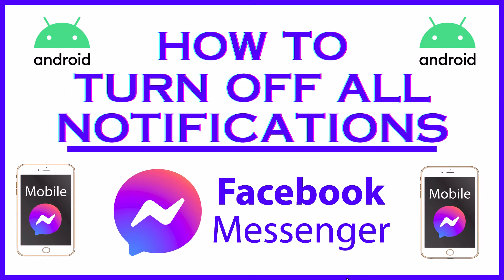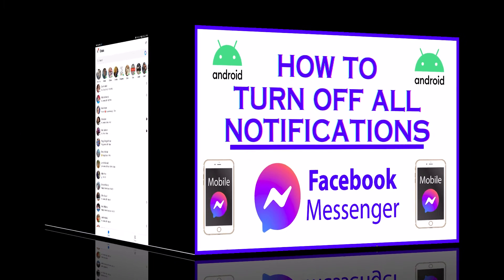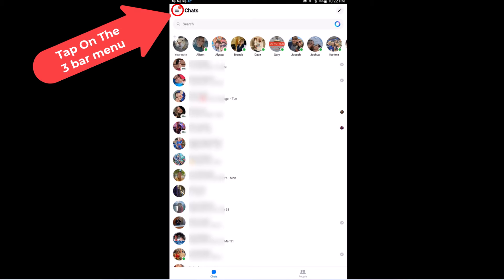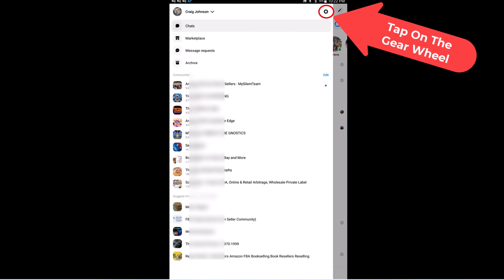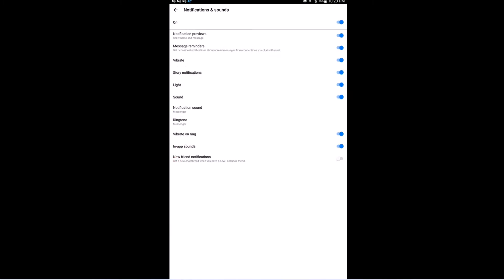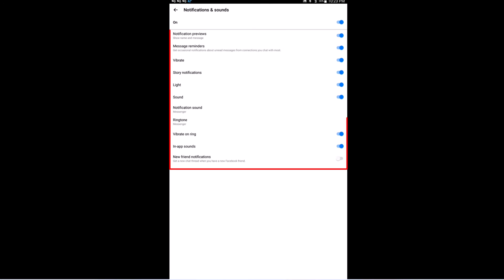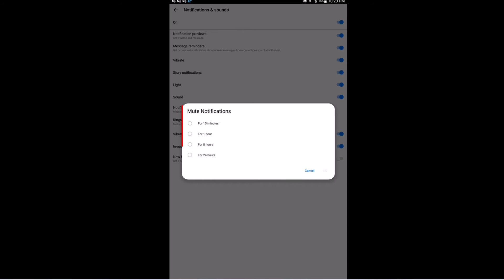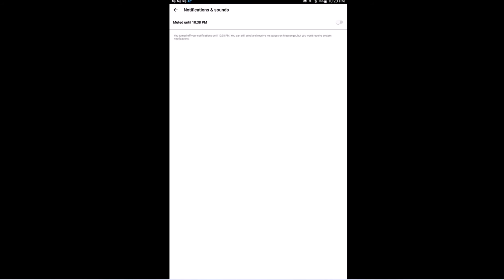How To Turn Off All Notifications On The Facebook Messenger App | Android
Notification-Free Zone: Disabling Notifications on Facebook Messenger (Android Tutorial)

Learn how to reclaim your peace and quiet on the Facebook Messenger app using an Android device with our simple tutorial. Discover how to turn off all notifications, ensuring uninterrupted focus and tranquility whenever you use Messenger. Take control of your notifications and enjoy a distraction-free messaging experience on Android.

Simple Steps
1. Open the Facebook Messenger app.
2. Tap on the 3 bar hamburger menu in the upper left corner.
3. Tap on the gear wheel in the upper right corner.
4. Tap on "Notifications and Sounds".
5. Toggle off "Notifications & Sounds".
6. Select the time duration that you want notification to be toggled off for and Chick on "OK".

Chapters
0:00 How To Turn Off All Notifications On Messenger Using Android
0:16 Open The Facebook Messenger App
0:30 Tap On The 3 Bar Menu In The Upper Left Corner
0:40 Tap On The Gear Wheel In The Upper Right Corner
0:50 Tap On Notifications and Sounds
1:00 Toggle On Or Off Notifications & Sounds
1:18 Select The Time Duration And Click On OK